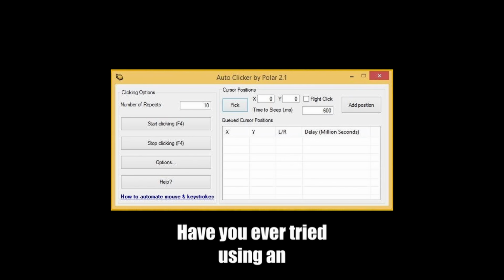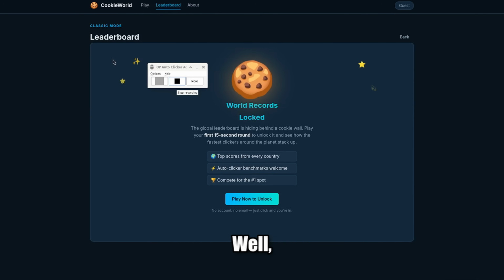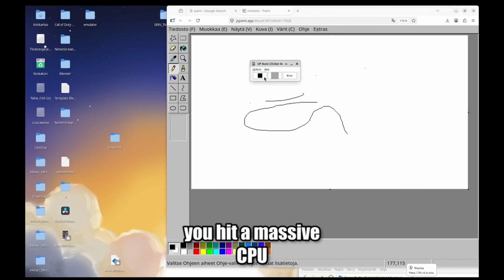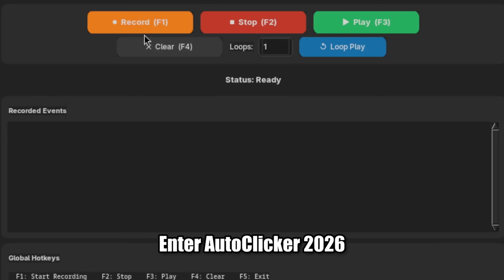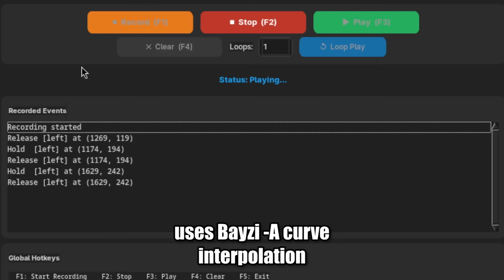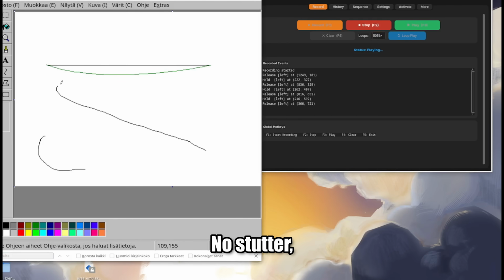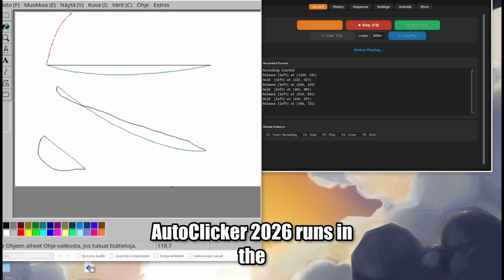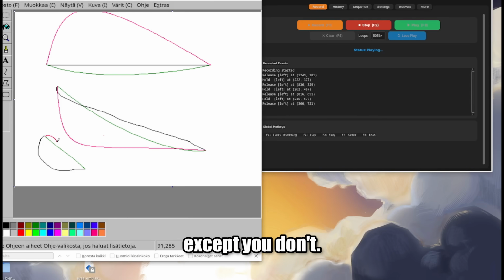Why Every Auto Clicker on the Internet is Garbage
Every auto clicker on the internet has the same problem: mouse stutter,
high CPU usage, and laggy playback. I tested dozens of them — and built
a better one.

AutoClicker 2026 Desktop uses Bézier curve interpolation to generate
smooth, human-like mouse movement with practically zero CPU overhead.
No stutter. No lag. No bloated installer trying to sneak adware onto
your PC.

✅ 100% Free — no premium tier, no paywall
✅ No ads, no spyware, no telemetry
✅ Bézier curve mouse movement (smooth & undetectable)
✅ Custom click intervals & randomization
✅ Full macro recording & looping
✅ Lightweight — runs in the background unnoticed

📱 Also available on Android (Google Play): search "AutoClicker 2026"

⏱️ TIMESTAMPS
00:00 Why every auto clicker is garbage
00:45 The mouse stutter problem explained
01:30 How Bézier curves fix everything

I was tired of downloading "top result" auto clickers that all turned
out to be the same poorly-optimized garbage with intrusive ads. So I
built the tool I actually wanted to use — and now I'm giving it away
free.

every one and ship updates regularly.